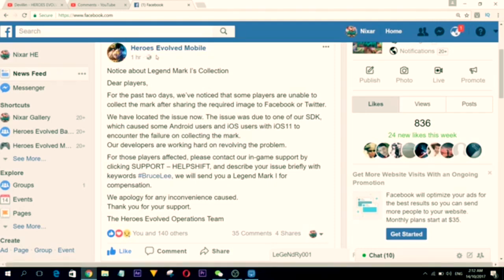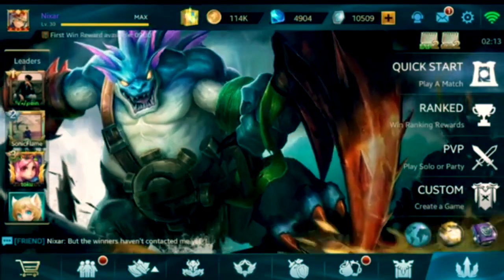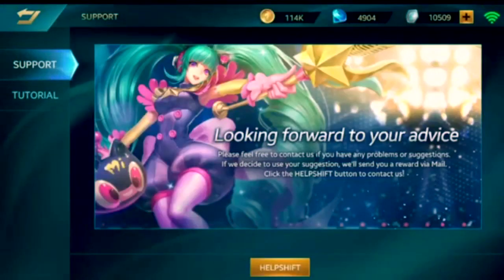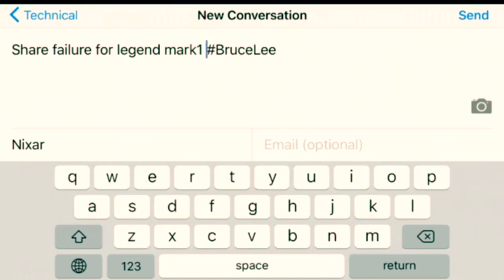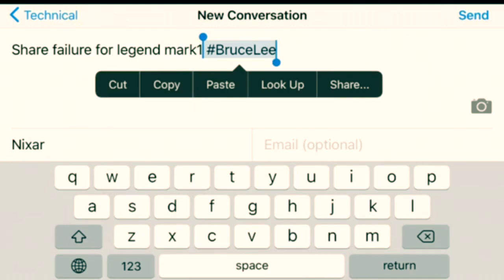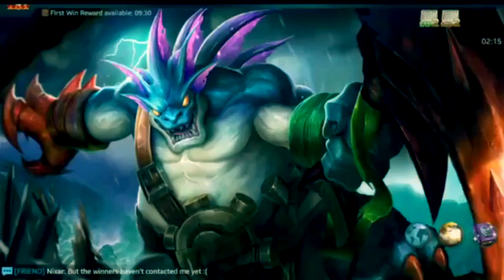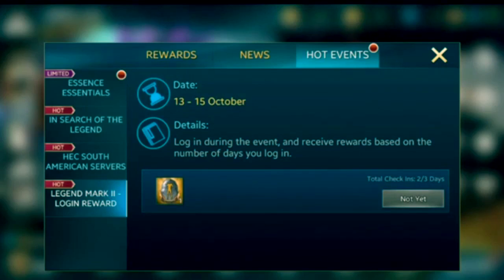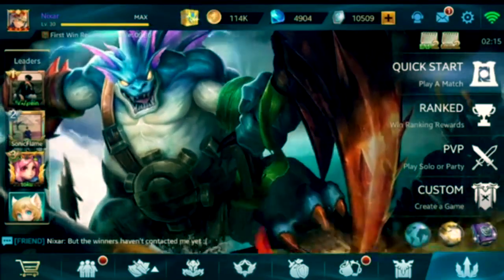HEROES EVOLVED - HOW TO FIX LEGEND MARK I BUG + GET MARK II FOR BRUCE LEE!!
Sorry if i sounded like shit just wokeup DX Hope you guys find it useful though :)

▼ FOLLOW ME ▼
(Video Updates)
(Life updates LOL)
(Video Updates)

HEROES EVOLVED - HOW TO FIX LEGEND MARK I BUG + GET MARK II!!

HEROES EVOLVED - BRUCE LEE SKILLS & HOW TO GET HIM FREE!! | NEW HERO GAMEPLAY